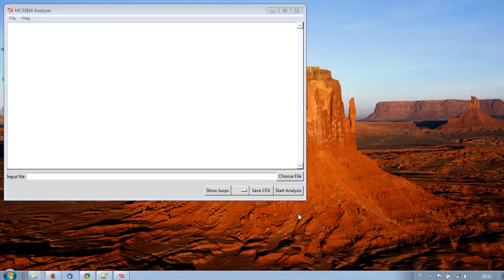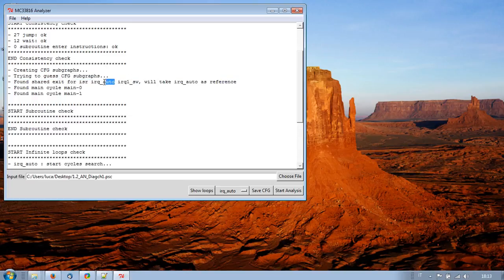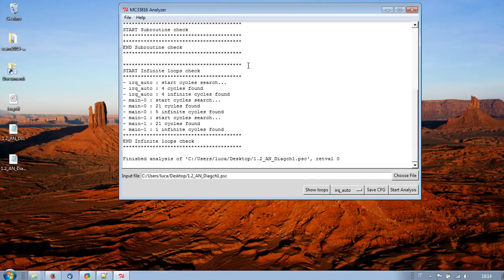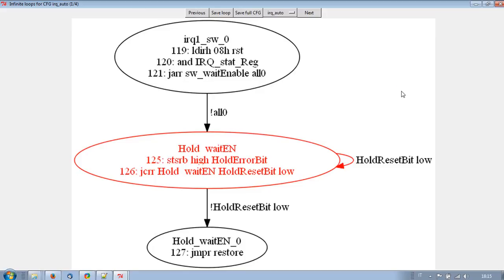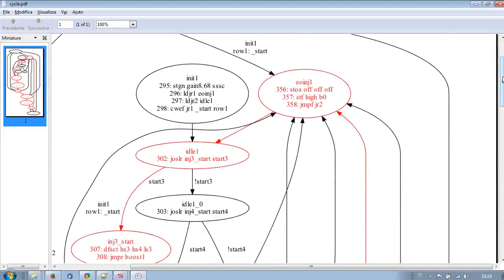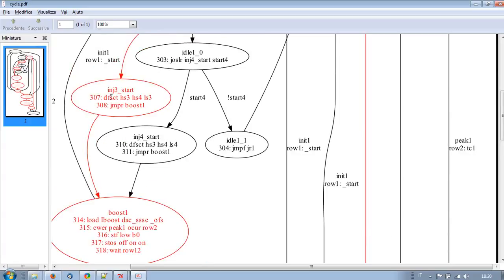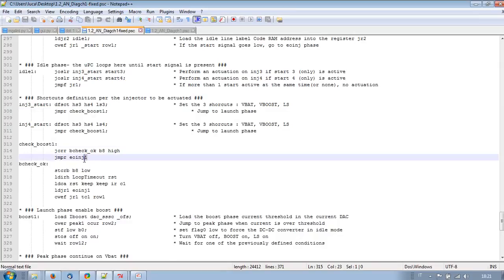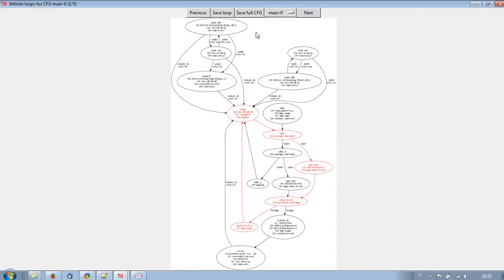MC33816 Analyzer Demo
Usage example for MC33816 Analyzer described in the paper "A Static Microcode Analysis Tool for Programmable Load Drivers", submitted to IEEE SCAM 2015.